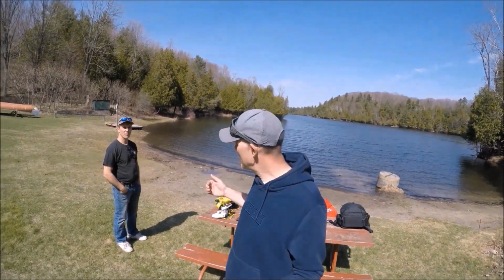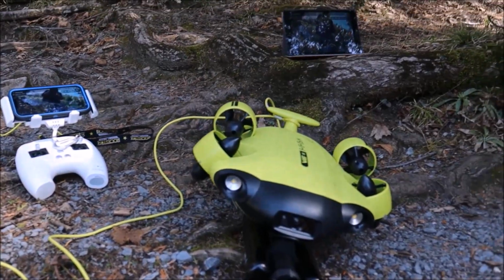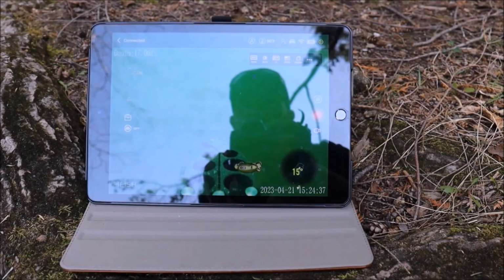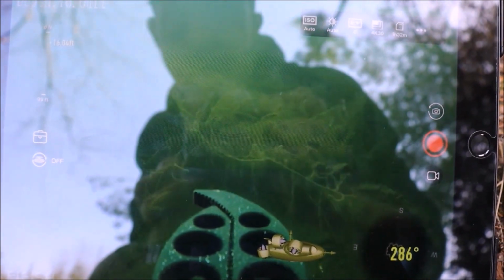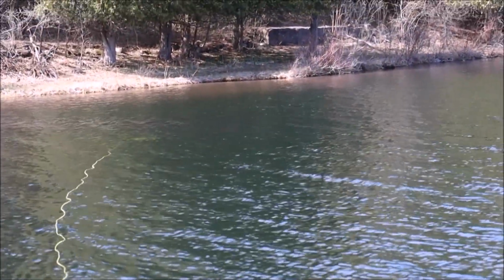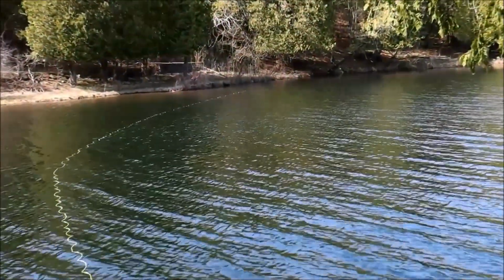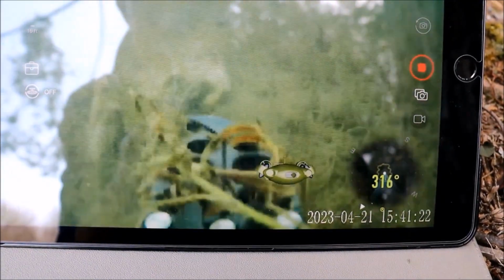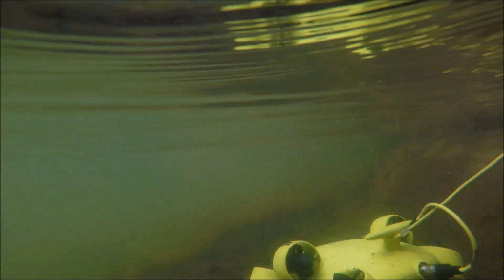Searching a Lake Bottom with an Under-Water Drone! FIFISH V6S w/4K Camera Hunts for Lost Mavic Mini!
Myself, (Ryan) and friend Carlos are at Gould Lake, Ontario with his FIFISH under-water drone equipped with a grappling arm! We scan the lake bottom in search of my sunken Mavic Mini drone which was lost in the fall ... watch this drone equipped with a 4K camera, 6 thrusters and 300 foot max operating depth put through it's paces in a Canadian back lake!